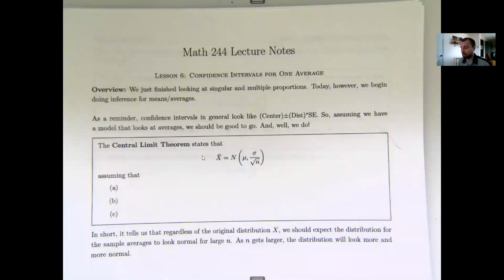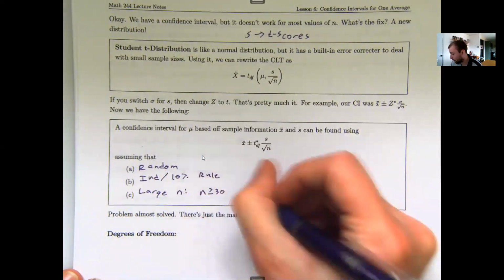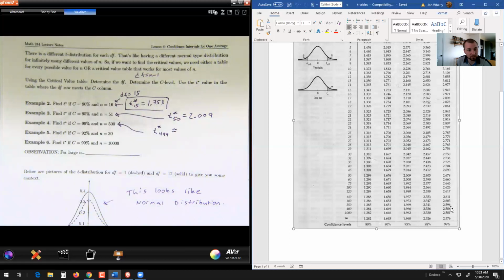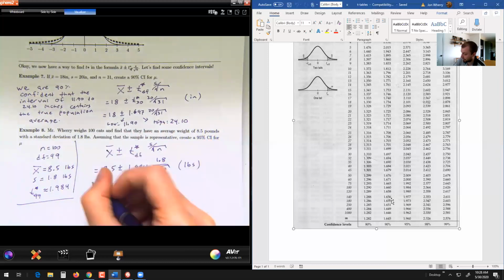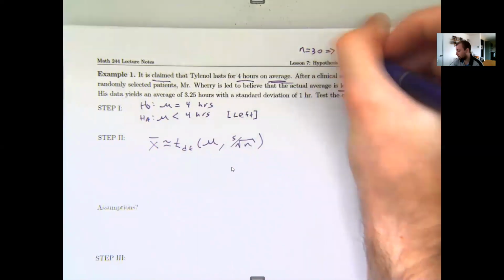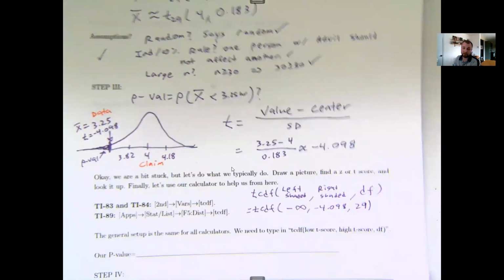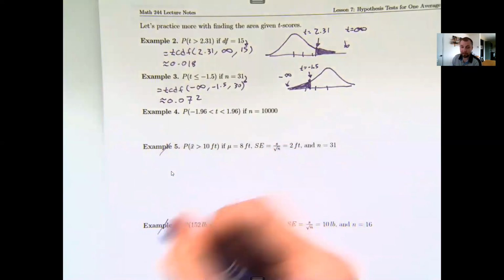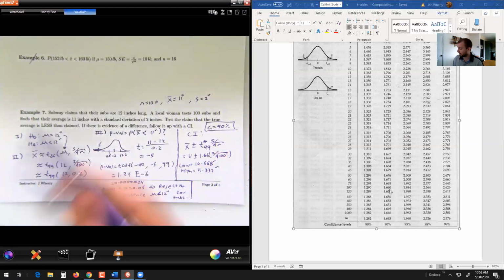MTH244--Lessons 6 and 7--Inference for Averages